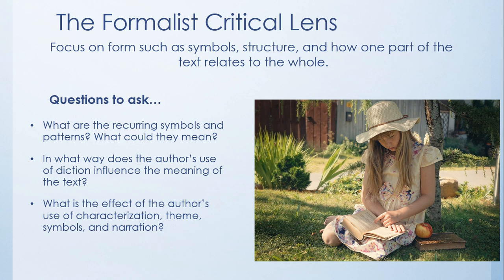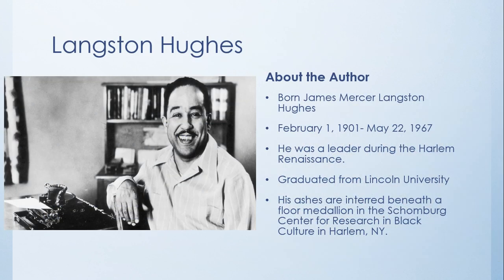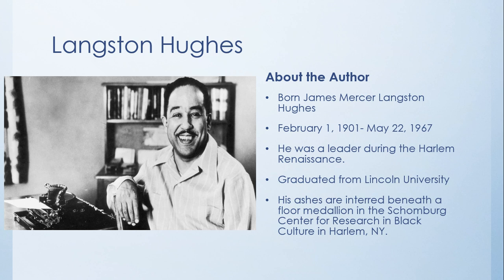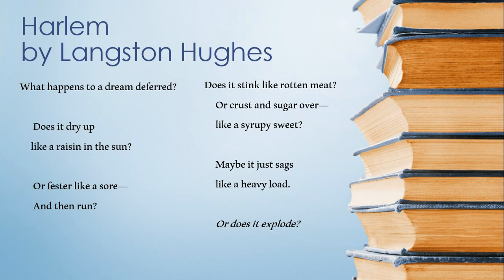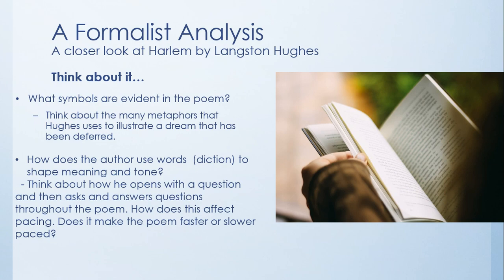Formalist Critical Lens Introduction